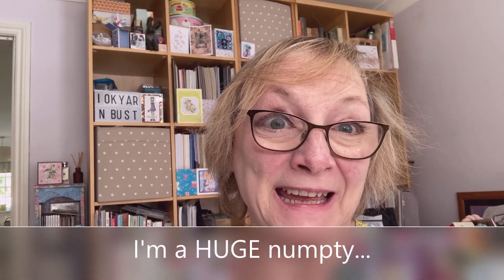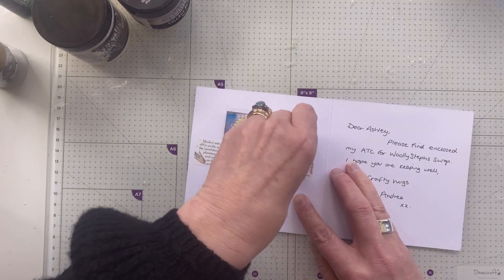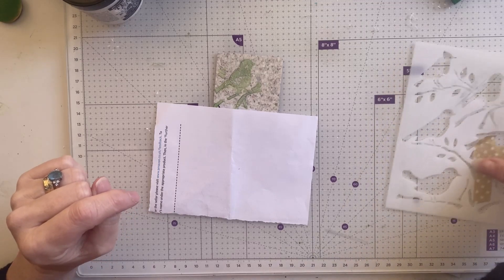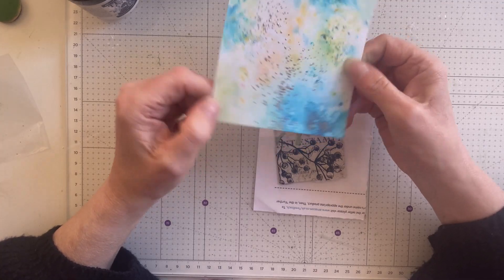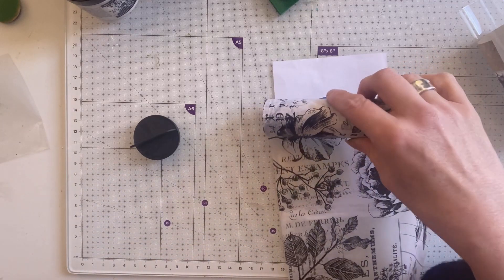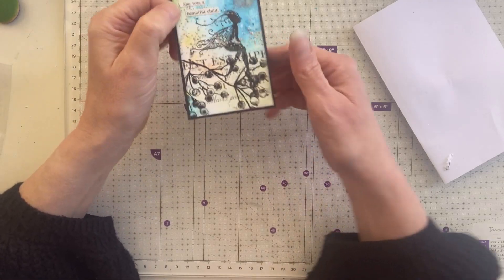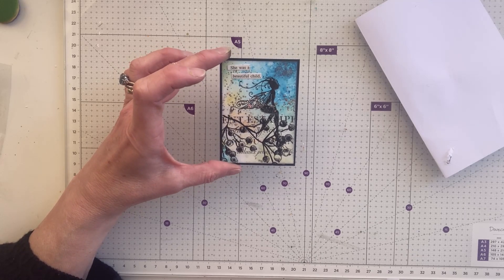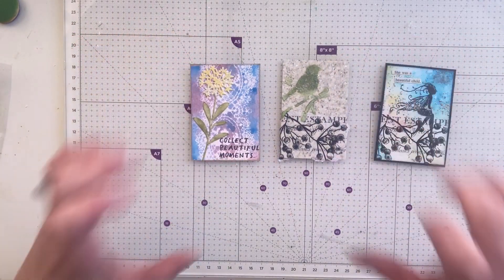The Episode Where I Make A Dog's Dinner of an ATC 🤣 Lovely Swap With Andrea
Well, what can I say? A FAIL of a video and a FAIL of an ATC on my part! At least Andrea's lovely swap with me saved the day!

Thanks @AndreatheCumbrianCrafter and @woollysteph